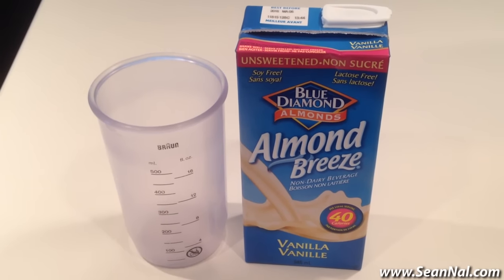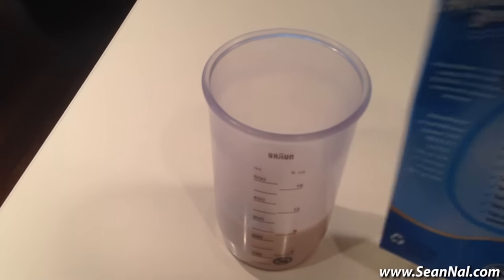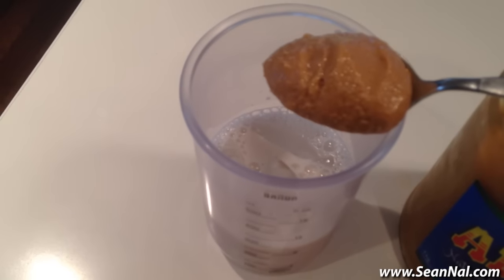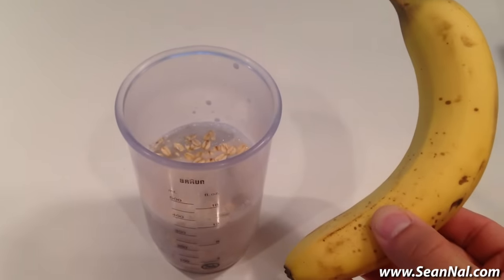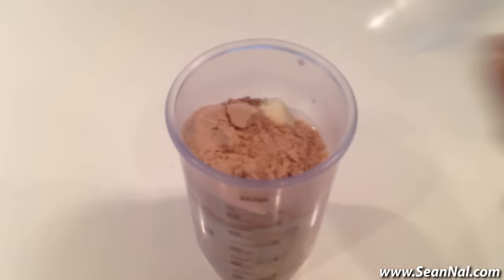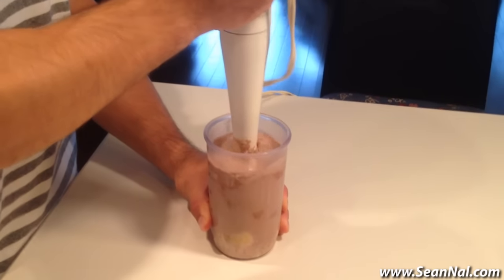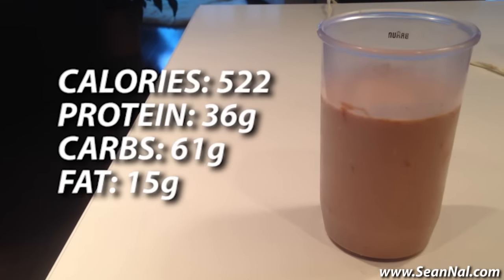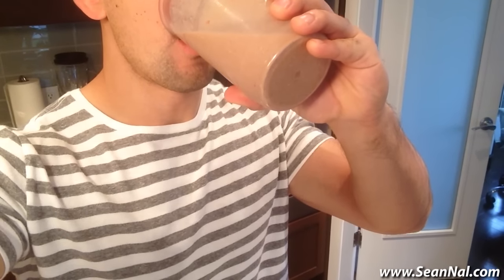My Favorite Whey Protein Shake Recipe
► REALSCIENCE ATHLETICS
No B.S, premium quality supplements you can trust:

Although there are an endless number of different whey protein shake recipes out there, today I wanted to share with you the one combination I've always seemed to default back to over the years.

This protein smoothie recipe is nothing complicated, but I really enjoy it because it's easy to make, tastes great and is nutritionally balanced and macro-friendly.

I had this exact protein shake every morning for about 5 years straight, and here's how to make it:

1 scoop whey protein powder (30g)
1 cup unsweetened vanilla almond milk (240ml)
1 medium banana (120g)
1/2 cup oats (40g)
1 tbsp. natural peanut butter (15g)
Pinch of cinnamon
3 ice cubes + water to thin if necessary

You can use any flavor of protein powder here that you prefer, but I usually go with chocolate personally.

Also note that you can use regular milk in place of the almond milk if you'd like.

One other tip is that if the oatmeal doesn't blend up easily in the shake, you can "pre blend" it first on its own (it will turn into a fine powder) and then add it in after that.

Here's the nutritional breakdown for this whey protein shake recipe:

Calories: 522
Protein: 36g
Carbs: 61g
Fats: 15g

Give this whey recipe a try and let me know what you think. You can also play around with it depending on your calorie needs by increasing or decreasing some of the ingredient quantities.